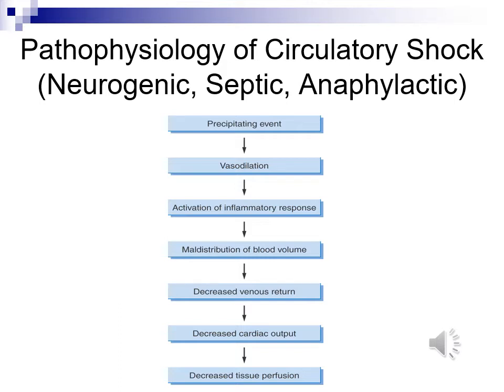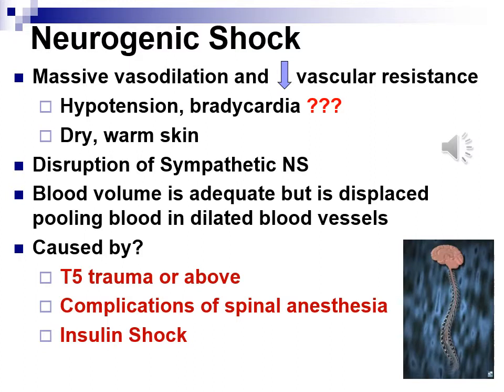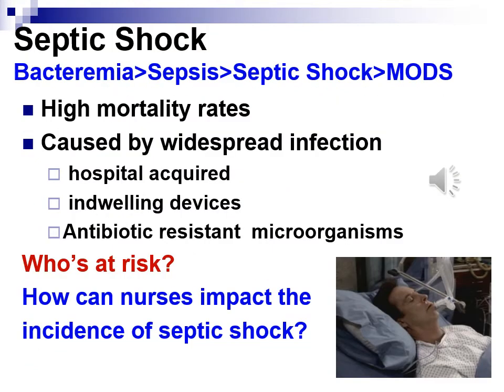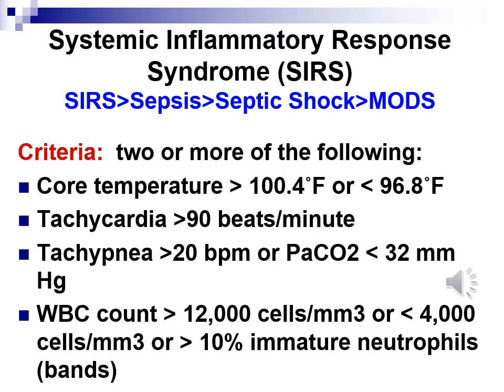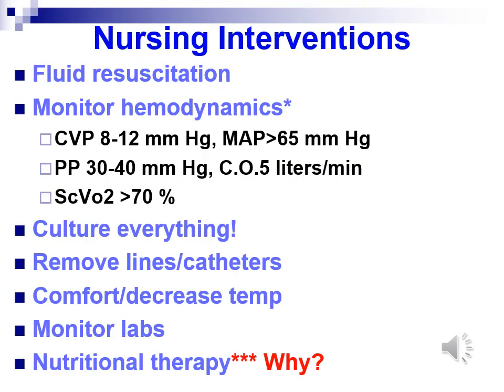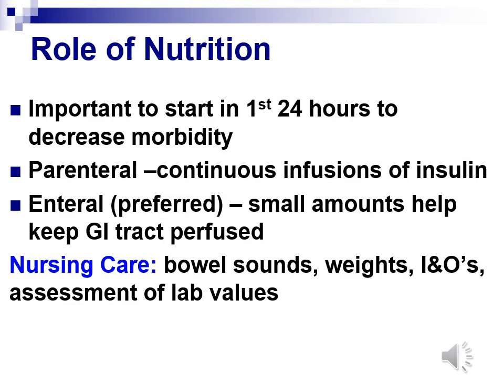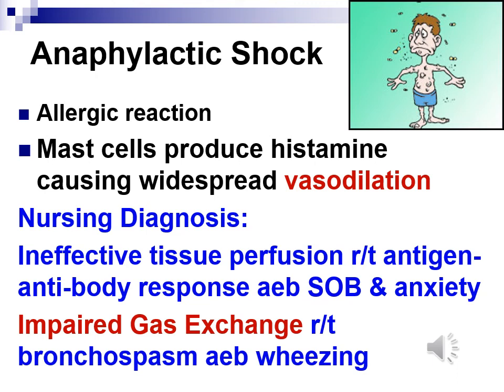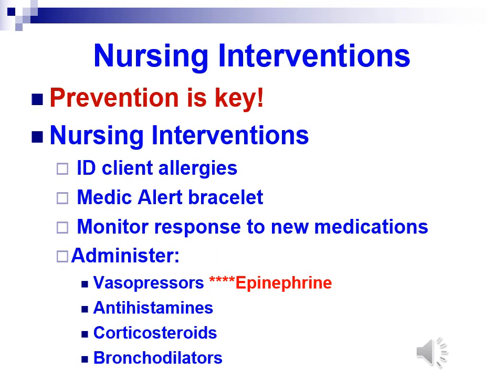1 1c Shock Circulatory 2 10